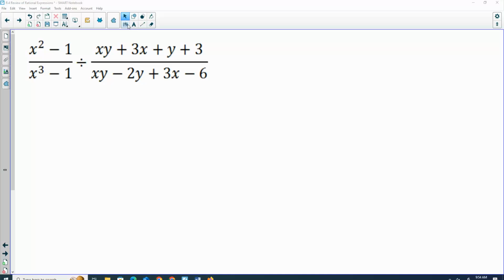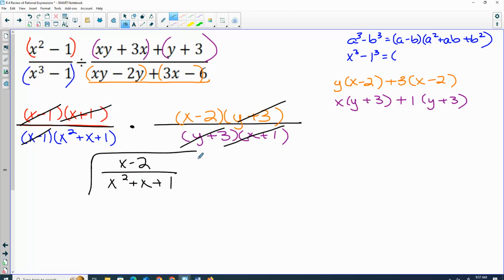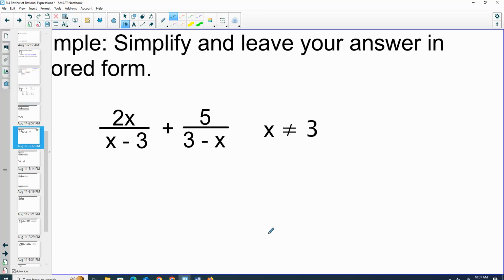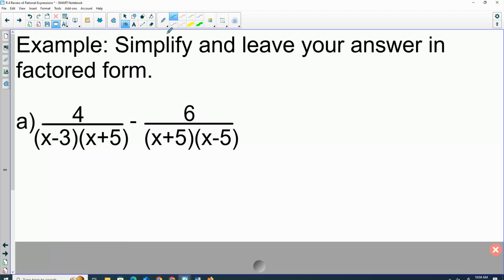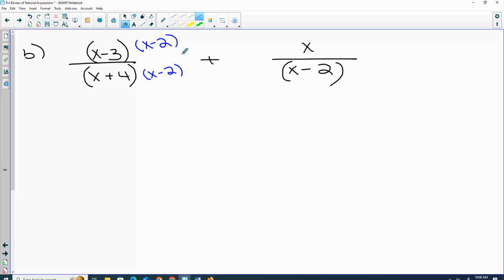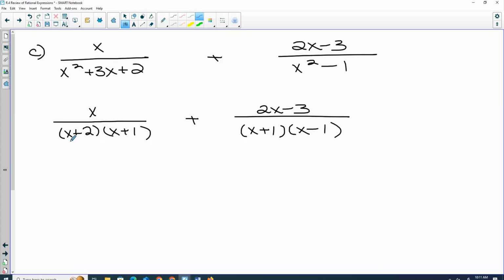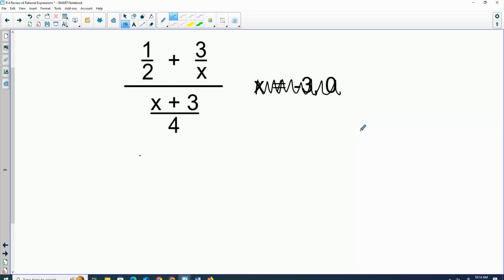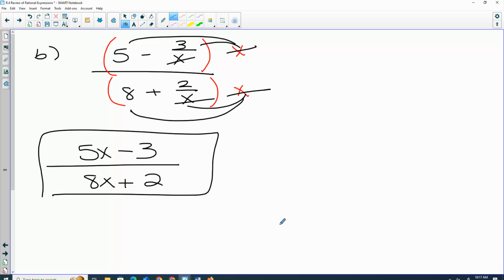Section R 4 Sept 2